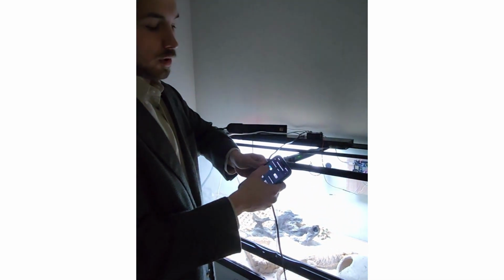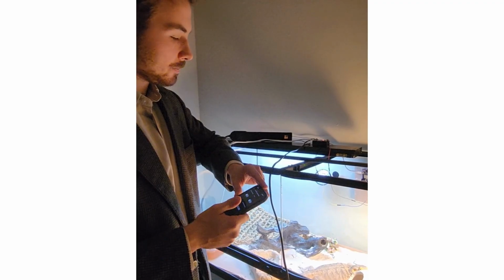Bearded Dragon Cage IoT Solution